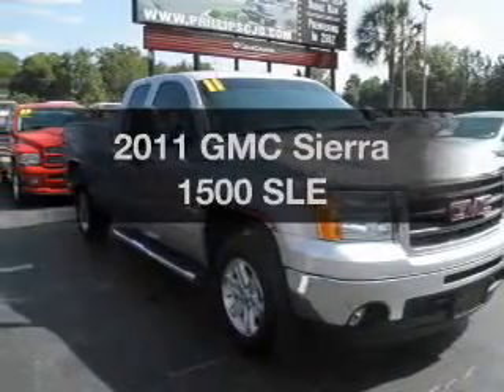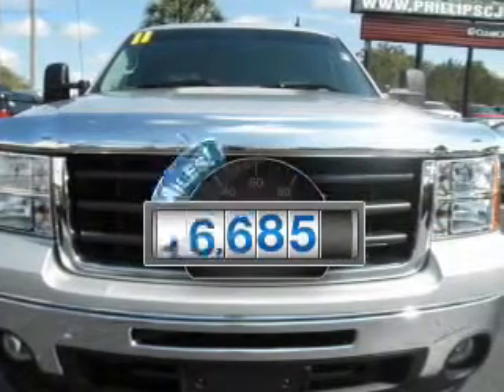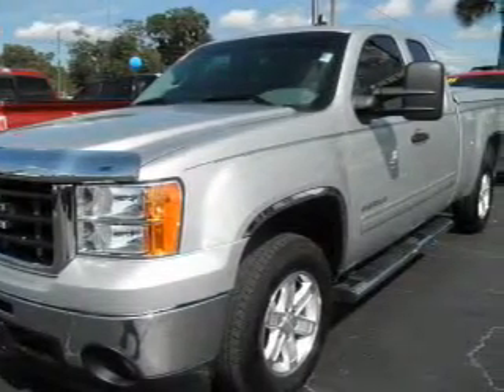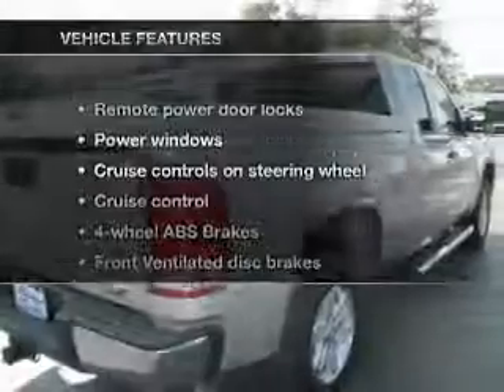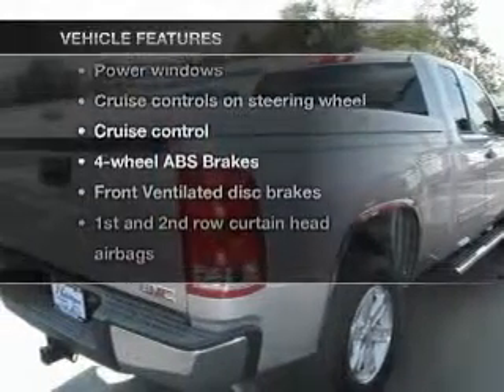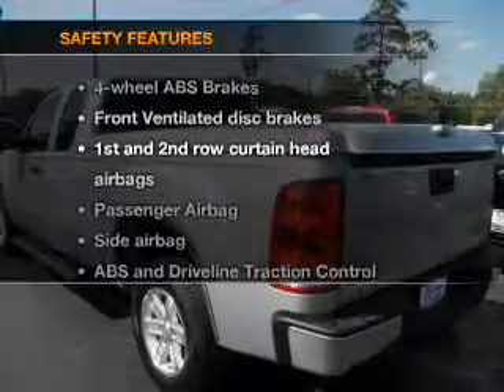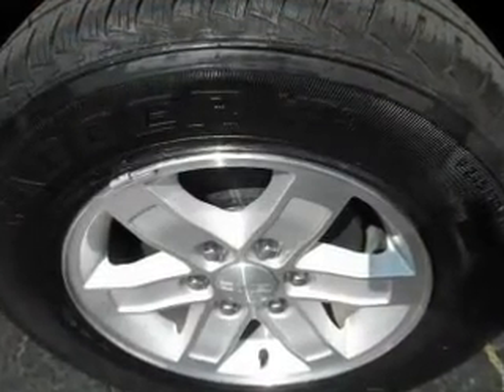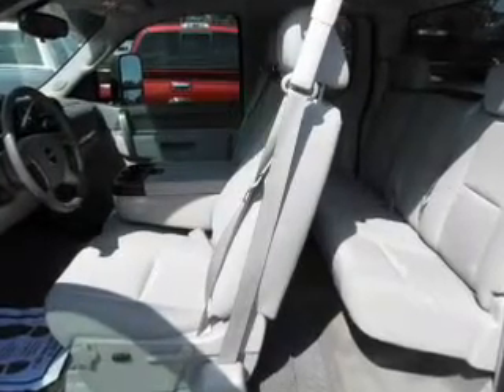2011 GMC Sierra 1500 - Ocala FL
Year: 2011
Make: GMC
Model: Sierra 1500
Trim: SLE
Engine: 5.3 liter 8 cylinder 16 valve
Transmission: Automatic
Color: Silver Birch Metallic
Mileage: 17685
Address:
3440 South Pine Avenue